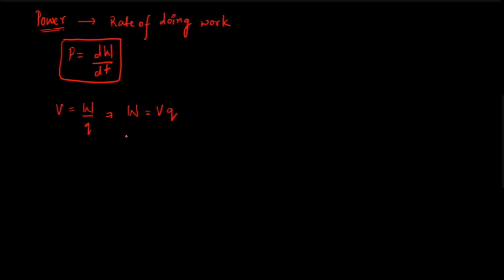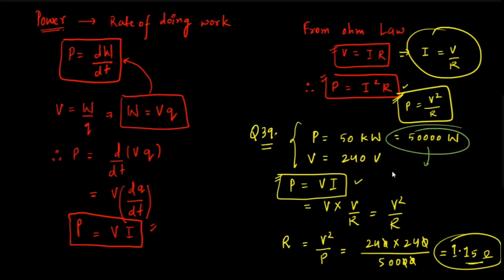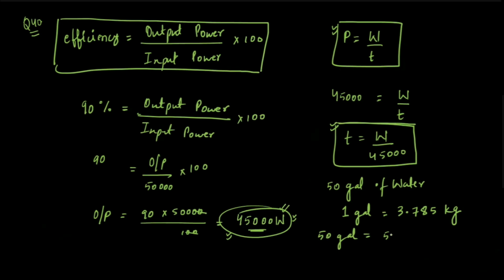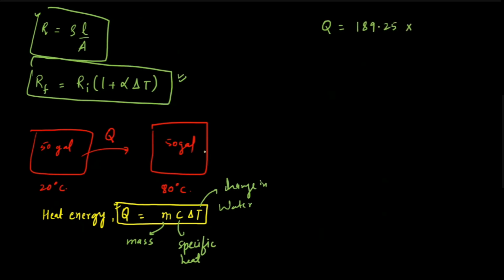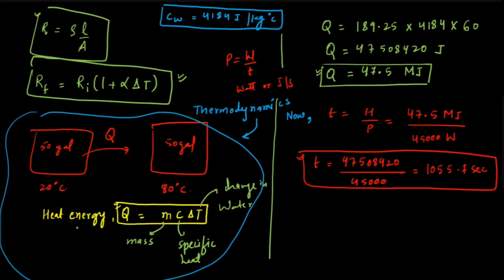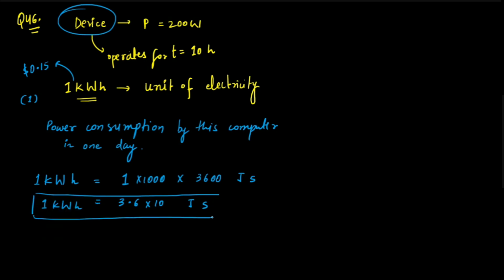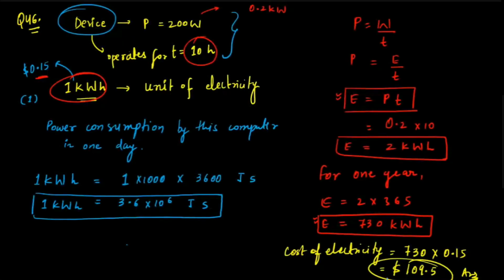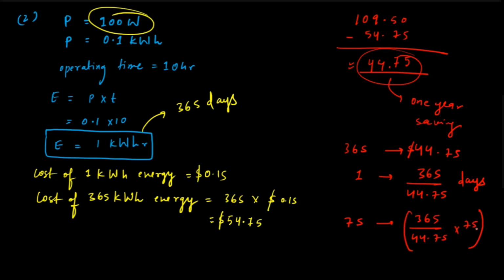AP Physics 2: Electric Power & Efficiency Calculations (Unit 11, Lec 03)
Where Physics meets the Electricity Bill! ⚡️ I'm your physics buddy, and in Lecture 03, we’re exploring the rate of energy transfer in DC circuits.
To master today's lesson, you’ll need the foundations we built in Lec 01 (Resistors) and Lec 02 (Kirchhoff’s Laws).
In those videos, we learned how to find I and V; today, we use those values to determine the Power (P) and the Efficiency (eta) of electrical devices. We’re using the standard College Physics (Wilson, Buffa, Lou) approach to ensure you're ready for both classroom labs and the AP Physics 2 exam.

⚡ Today's Topic: Energy, Power, and Waste
In this session, we bridge the gap between theoretical circuit diagrams and real-world appliances.

📚 What We'll Master in This Lecture:

1️⃣ Defining Electric Power (P):
Understanding Power as the rate of change of energy (P = ∆E / ∆t).
The primary formula: P = IV.
The "Resistor Variants": P = I^2R and P = V^2/R. When should you use which?

2️⃣ Energy Consumption:
Converting Power to Energy (E = P * t).
Understanding the difference between a Watt and a Kilowatt-hour (kWh).
Efficiency of Devices (%):
Defining Efficiency as the ratio of Useful Power Out to Total Power In.

3️⃣ The Percentage Formula:
Why real-world devices (like motors or bulbs) are never 100\% efficient due to thermal losses (I^2R heating).

4️⃣ Practice Problems:
Calculating the efficiency of a DC motor lifting a mass.
Comparing the power brightness of bulbs in series vs. parallel.

🎯 AP Physics 2  Tips:
1️⃣ Watch for the "Squared" Relationship: AP questions love to ask what happens to power if the current doubles (Hint: it quadruples!).
2️⃣ Energy vs. Power: Don't let the exam trick you into confusing a rate (Watts) with a total (Joules).
3️⃣ Optimized for "Electric Power Calculation Physics," "Efficiency Percentage Formula," "P=IV Derivation," and "AP Physics 2 Unit 11 Lec 03."

👨‍🏫 Join the Circuit!

Understanding power is the key to mastering thermodynamics and electromagnetism. If you're looking for extra practice problems or one-on-one help, let's get you enrolled in our live sessions!